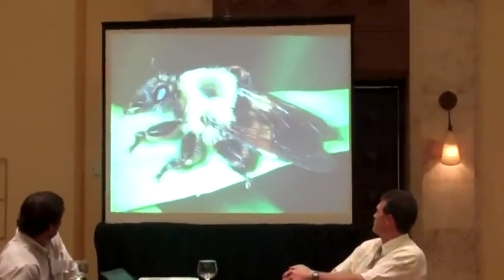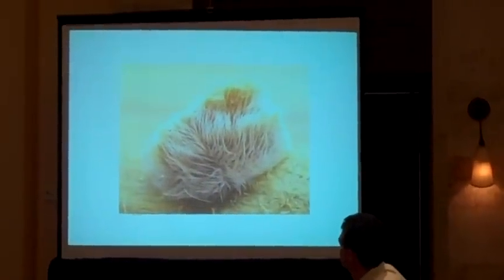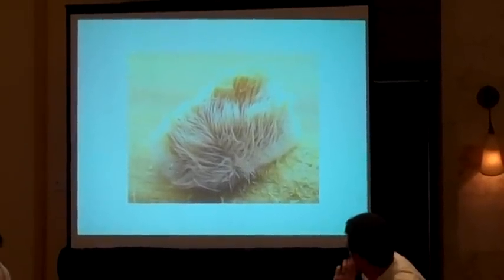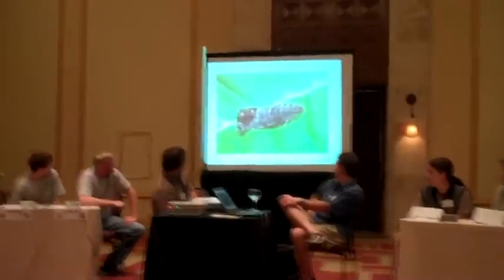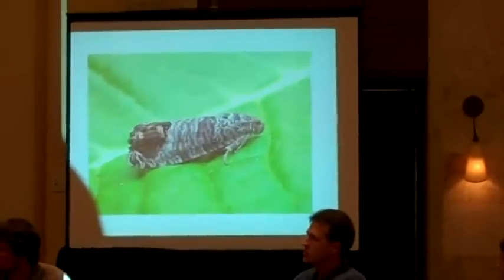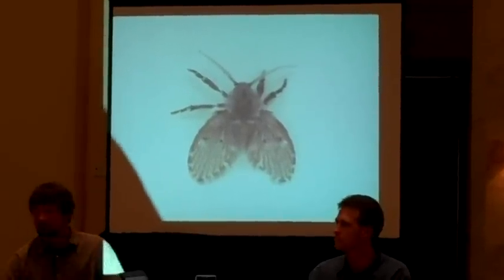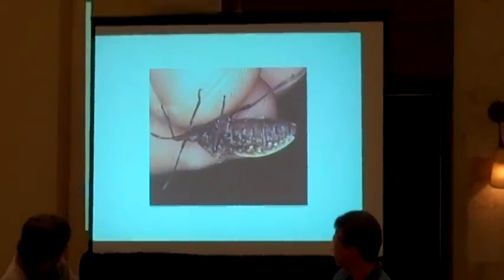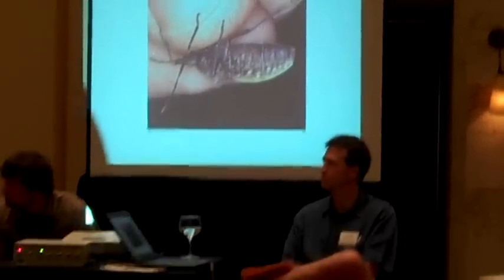2010 ESA Southwestern Branch Linnaean Games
This video features exerpts from various rounds of the ESA Southwestern Branch's Linnaean Games, held in Cancun, Mexico in April, 2010.